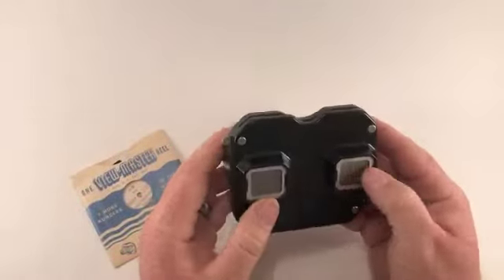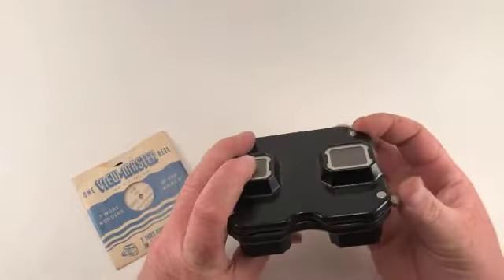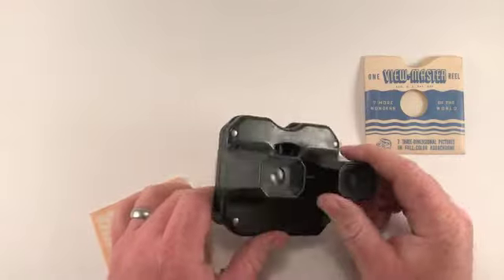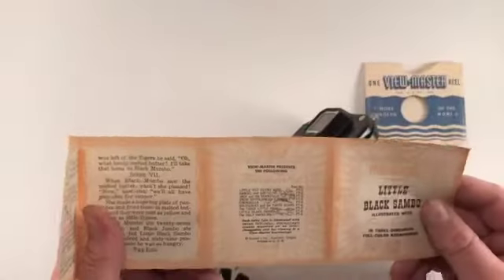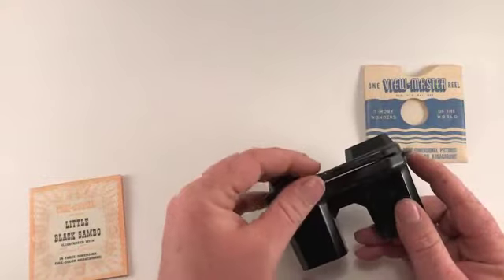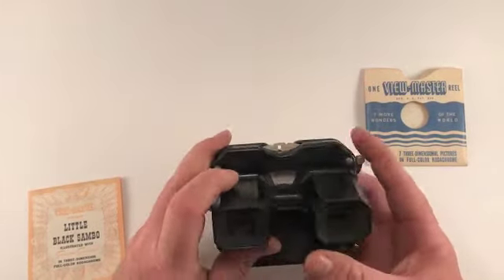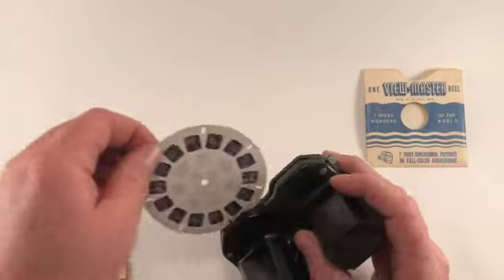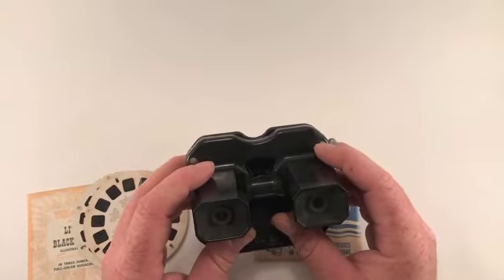Herman House Attic - View Master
This is a Sawyer's View-Master from the 40's or 50's (I'm guessing). It is in pretty good shape but could probably use a cleaning. There are two reels with it - Little Black Sambo and The Ugly Duckling. Hope you enjoy!